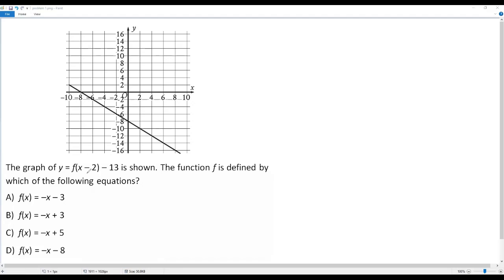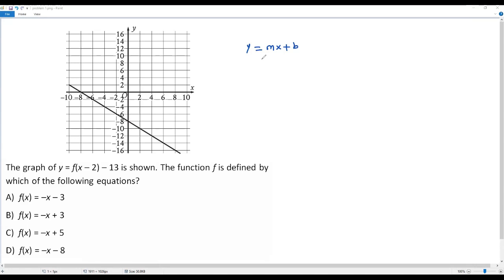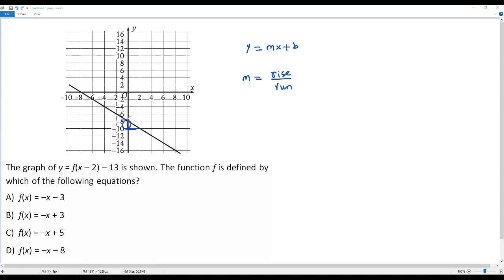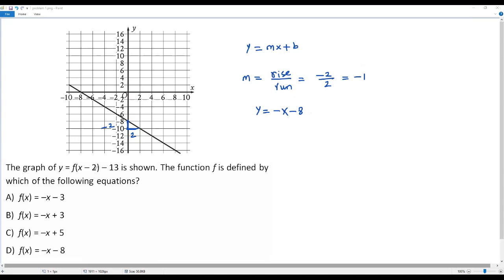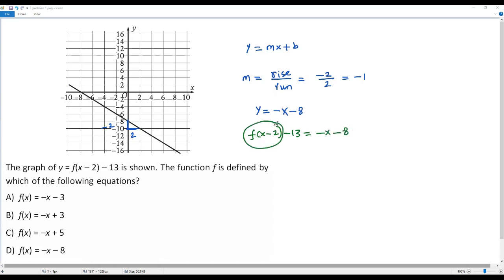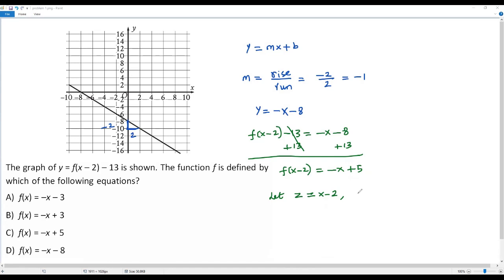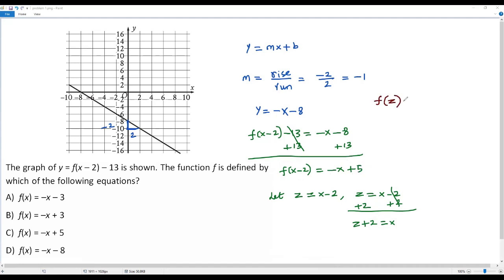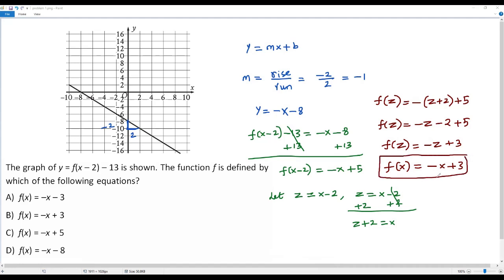The SAT Math - A Tricky Problem on Lines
The graph of y = f(x – 2) – 13 is shown. The function f is defined by which of the following equations?

A)  f(x) = –x – 3
B)  f(x) = –x + 3
C)  f(x) = –x + 5
D)  f(x) = –x – 8